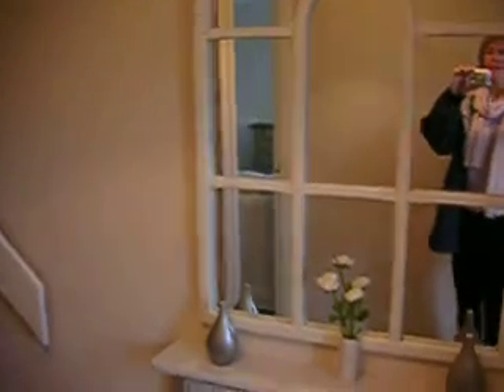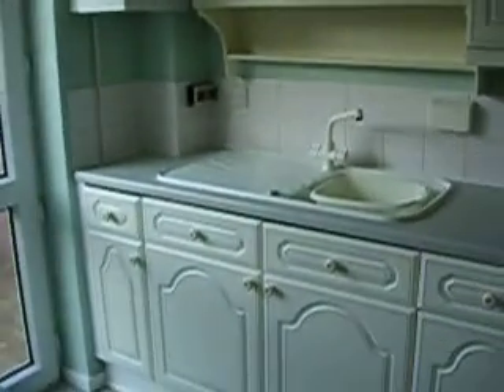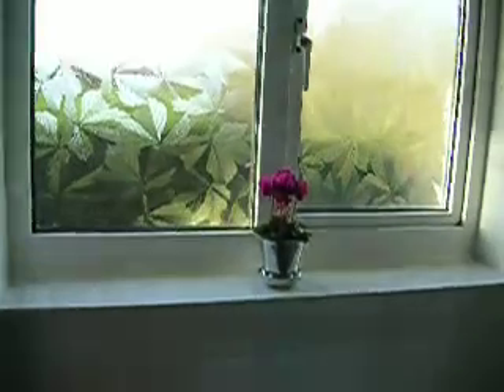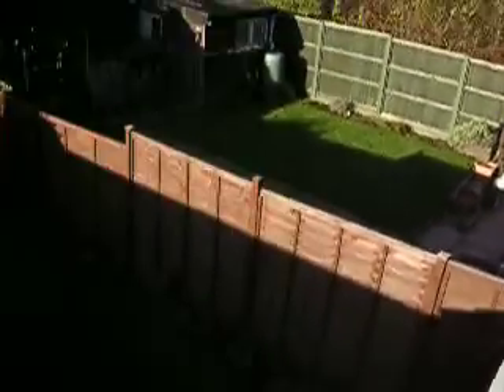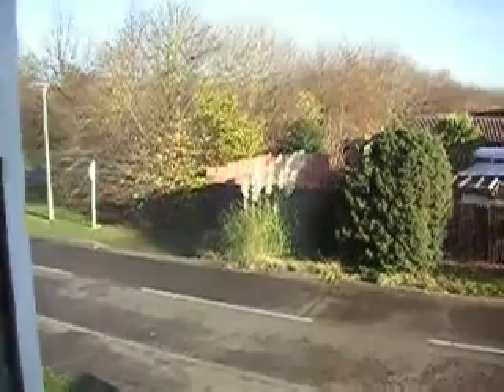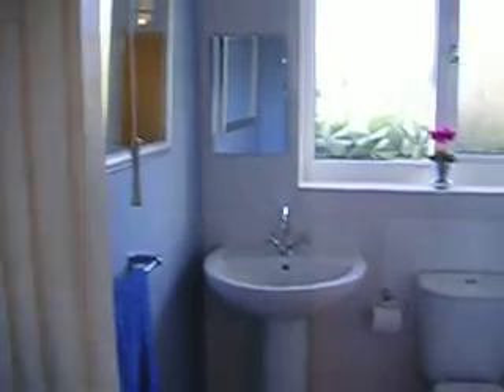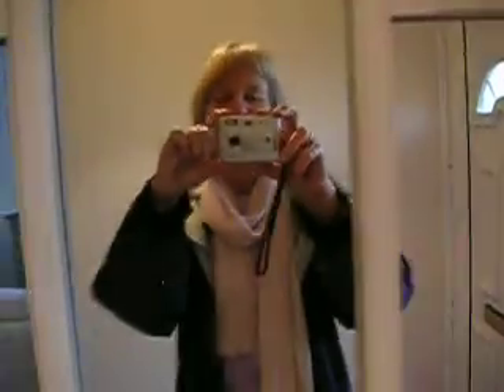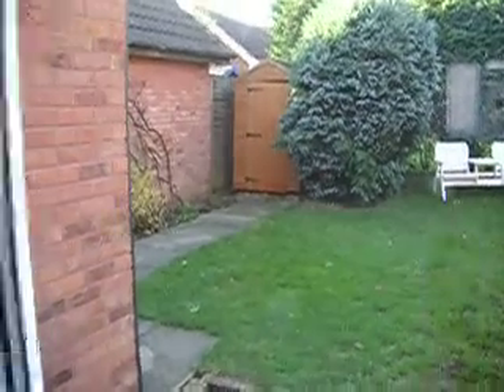my home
refurbishing my house